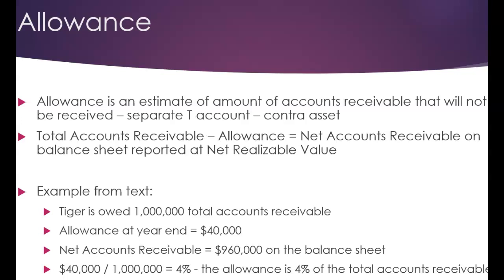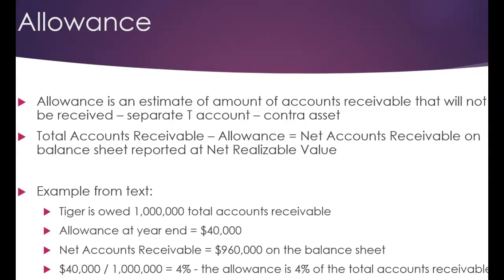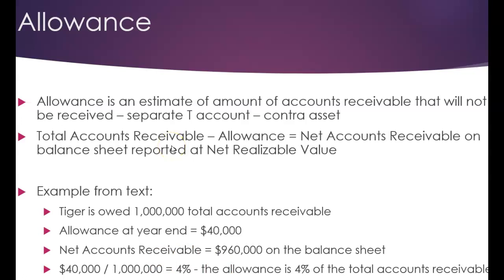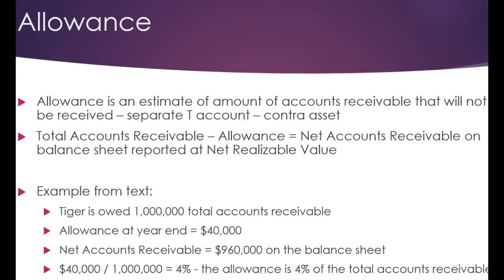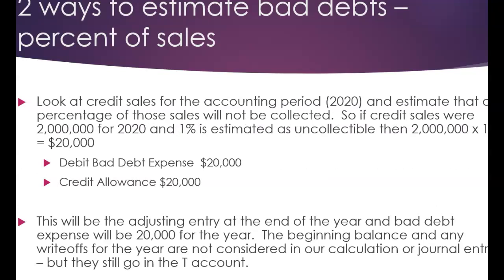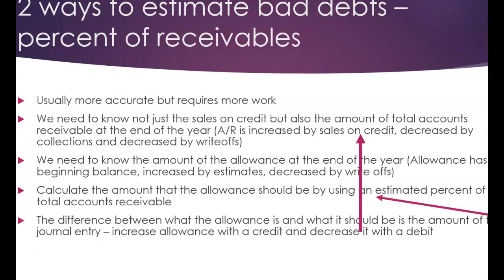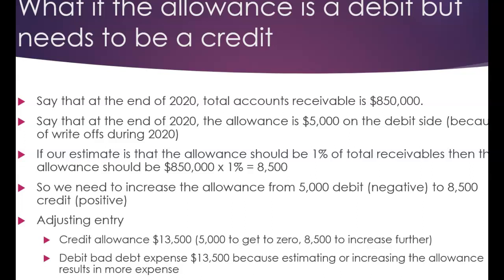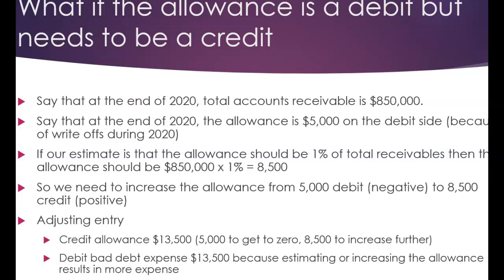Receivables - who owes us?